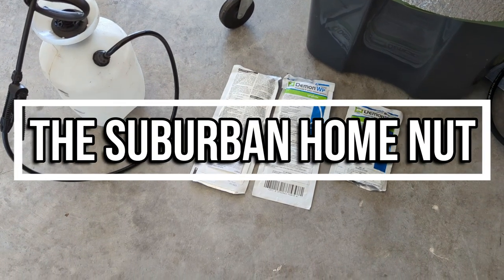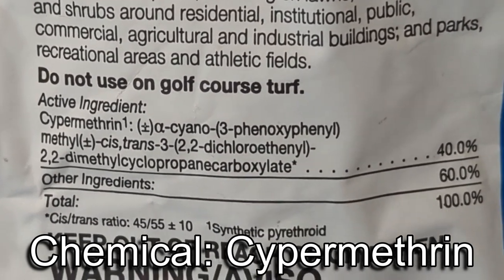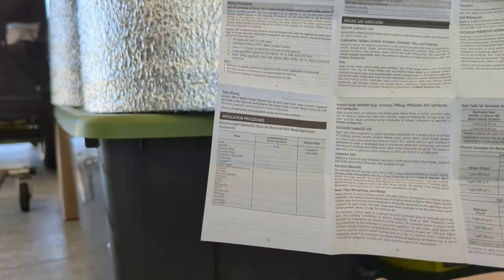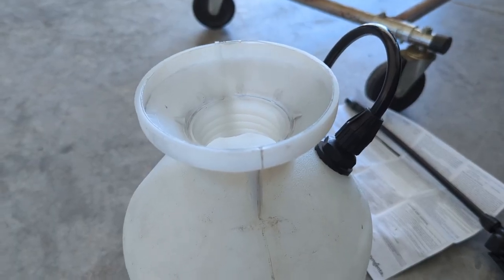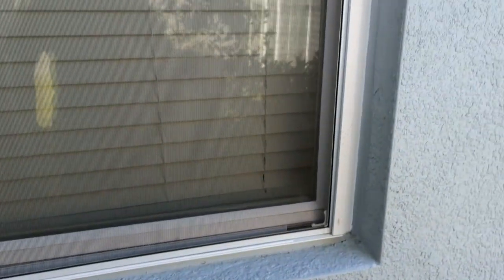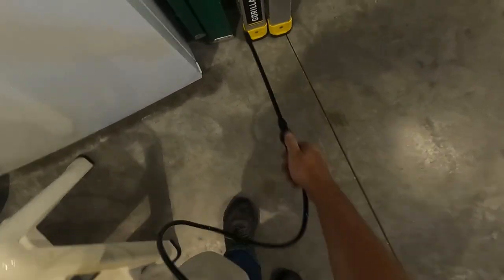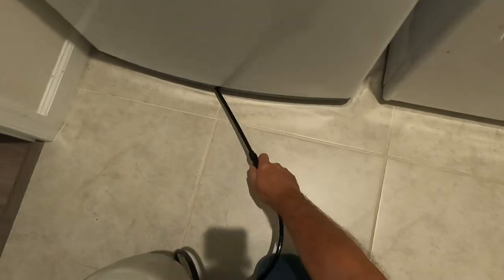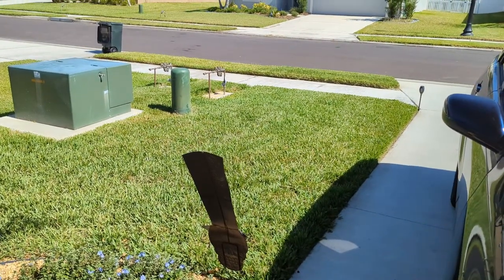DIY Pest & Insect Control | Demon WP Use and Review How To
Here are step-by-step instructions on how you can do your own pest control for your home.  If you don't want the cost of Pest Control Professional, this video walks you through how to treat your home for bugs and insects.

I use Demon WP and have been very happy with the results.  It kills roaches, spiders, and up to 20 other insects and pests.  You can get 2 packs containing 4 Demon packets in all for about $18 and can be purchased on Amazon.  Be careful to pay attention to the product labels to ensure proper.